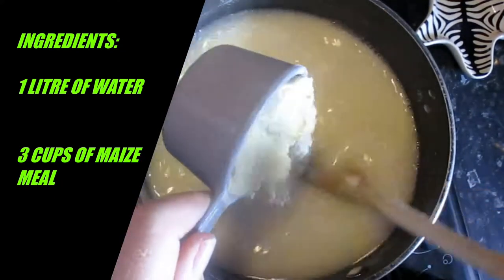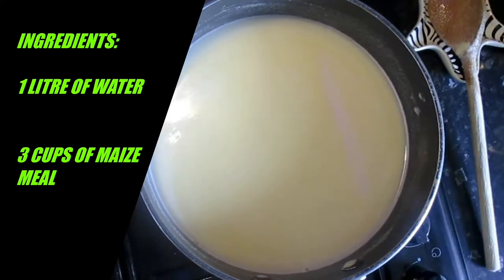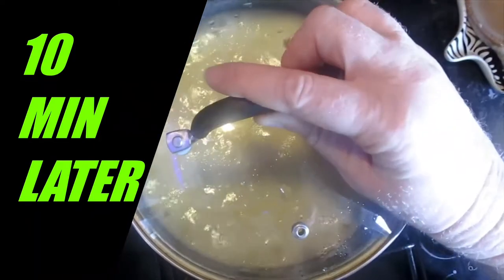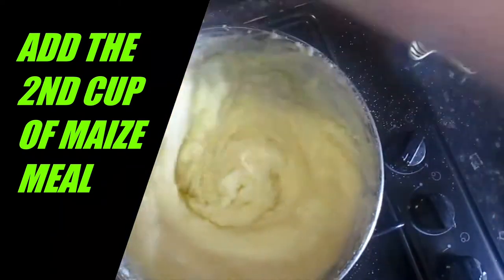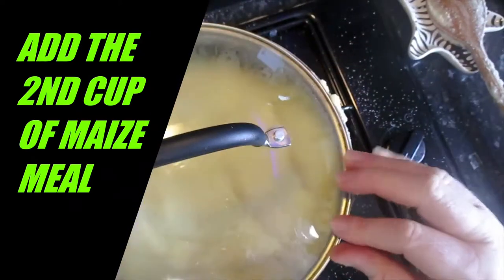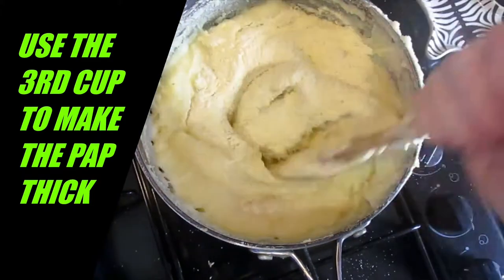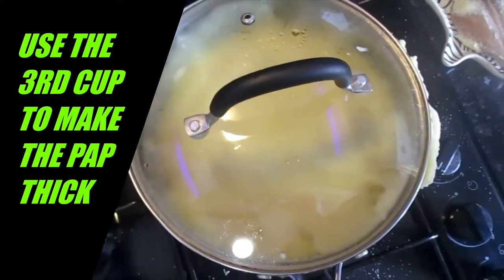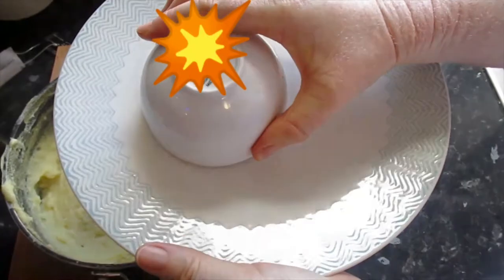LUMPLESS PAP/PORRIDGE WITH MEASUREMENTS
FoodThings🥣 AS REQUESTED With a surprise at the end...

Cooking pap can be quite messy🙈 More requests are welcome aslong as they are budget friendly. That way you are broadening my meal ideas and making it possible to share the recipes to others.